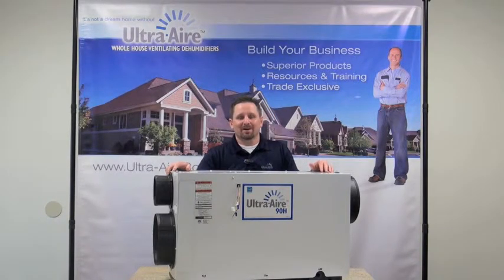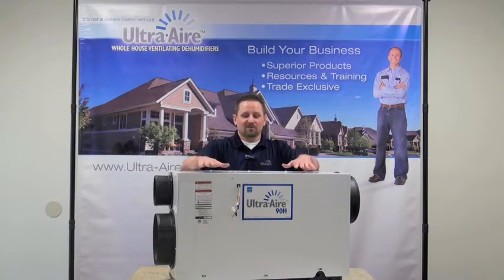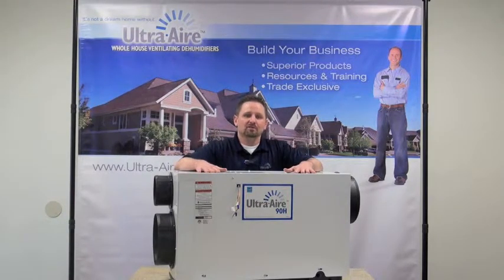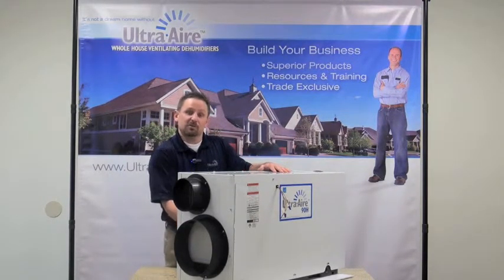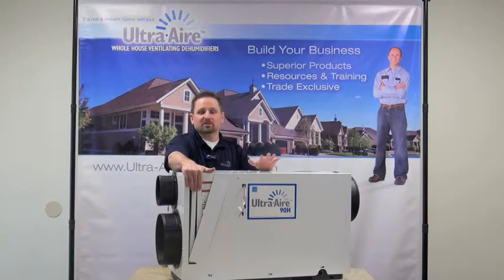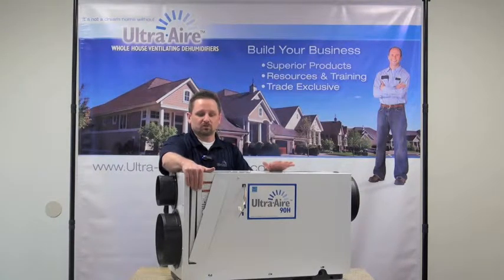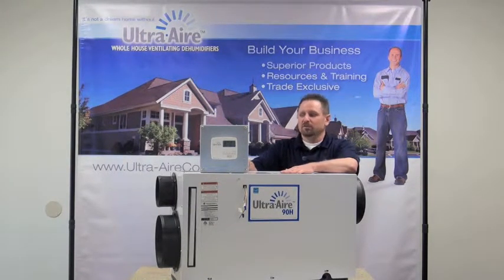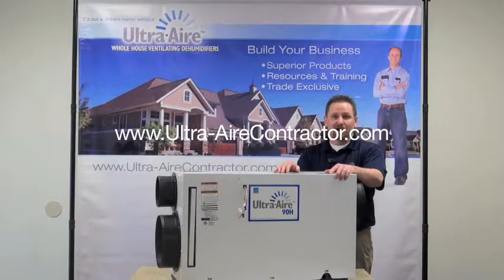Ultra-Aire 90H Dehumidifier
The Ultra-Aire 90H is designed for areas up to 2,200 square feet.  Featuring a compact cabinet that can be configured to duct horizontally or vertically, the Ultra-Aire 90H offers flexibility and convenience as well as class-leading performance. The unit removes 90 pints of water per day.